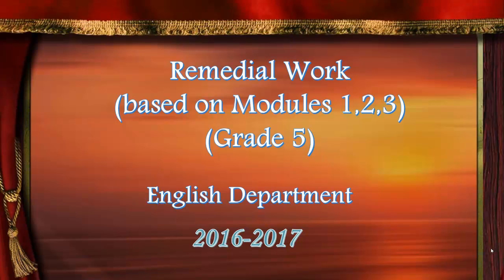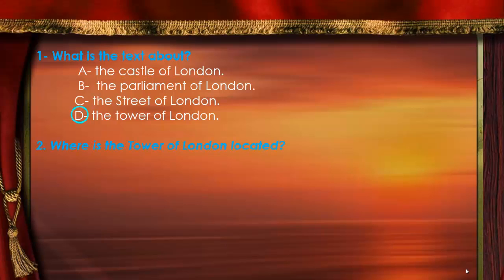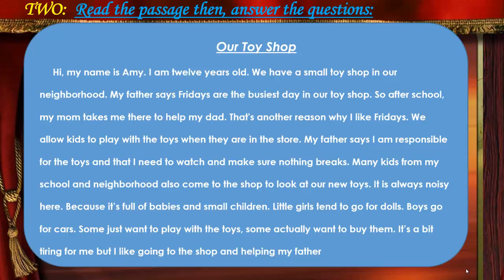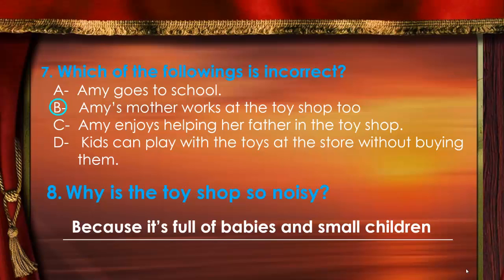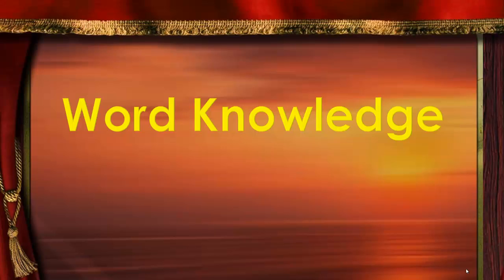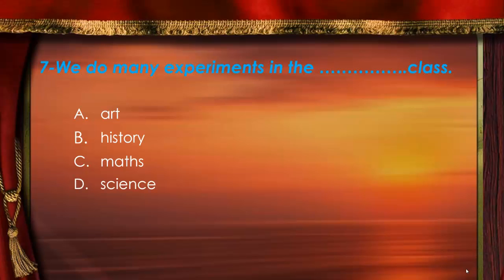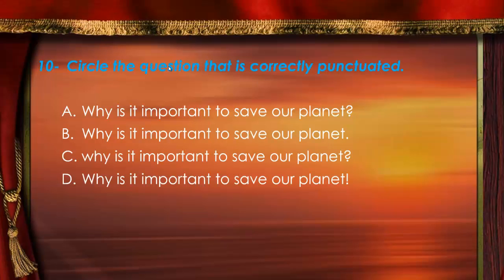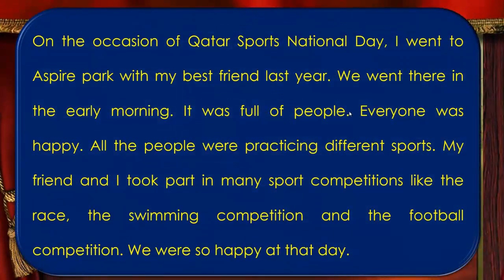تدريبات إثرائية لاختبار التقييم الأول في مادة اللغة الإنجليزية للصف الخامس 2016 / 2017